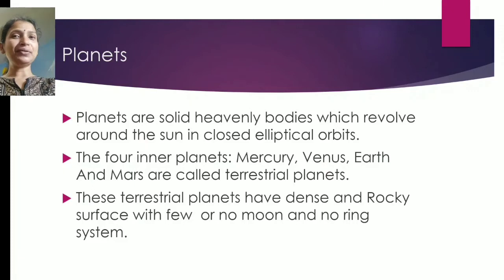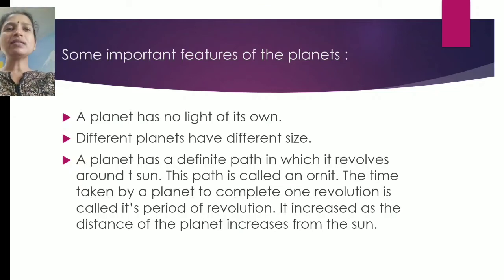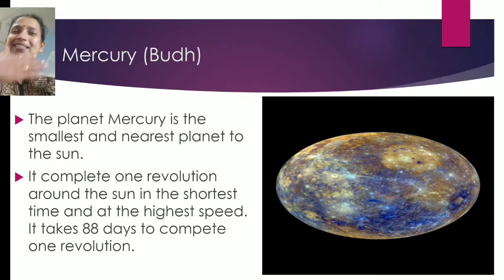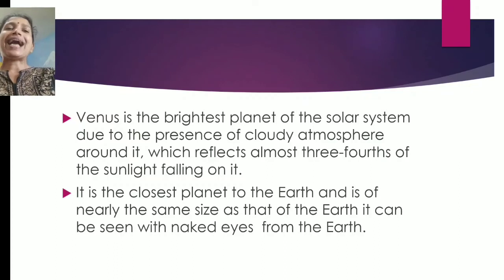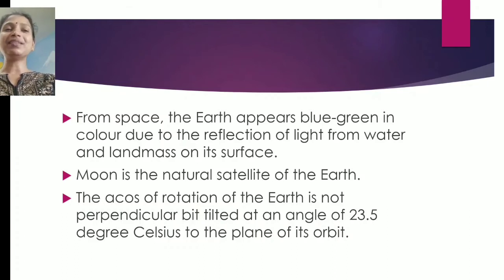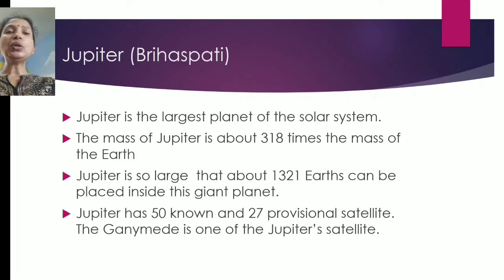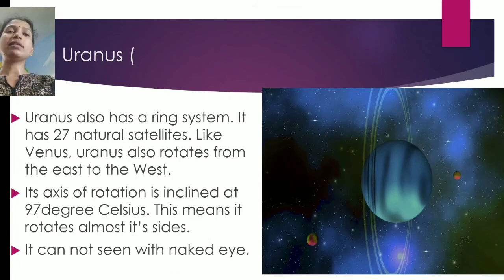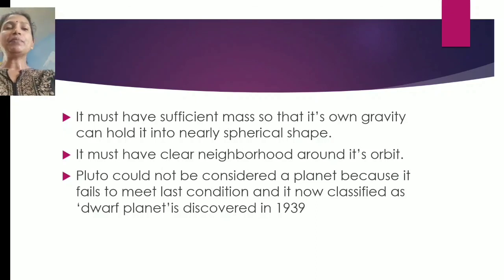Class 8| Chapter 17: Stars and Solar system| part 2